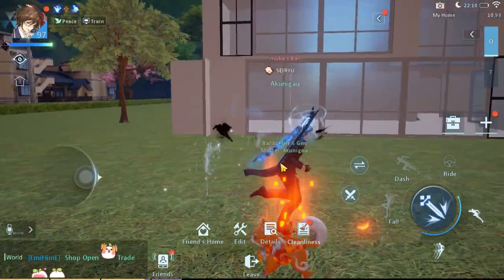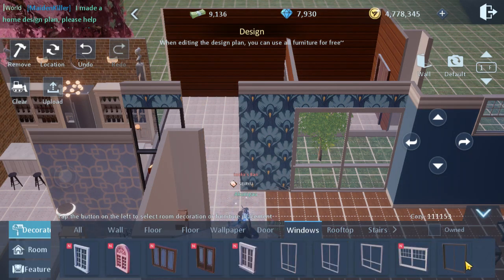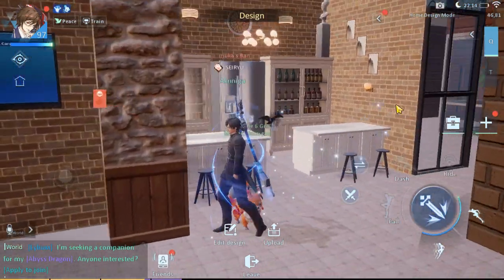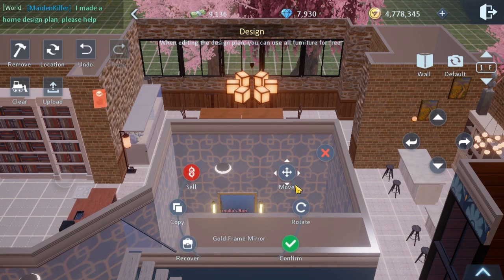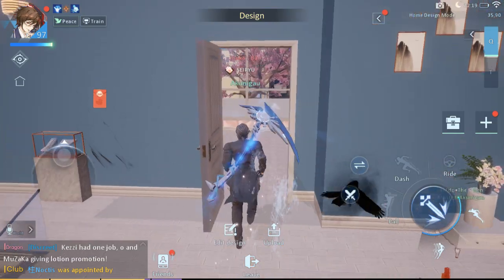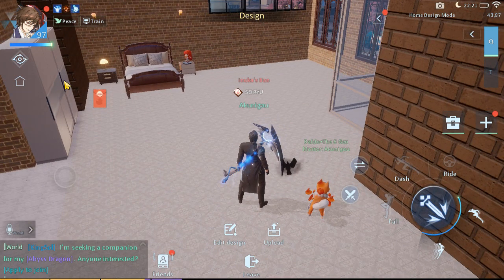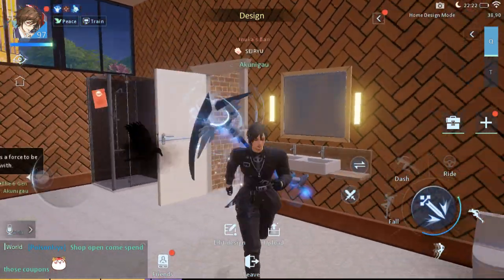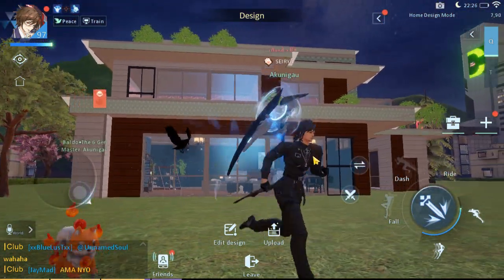Dragon Raja House Design and Floor Plan Modern Eco House Tour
Dragon Raja House Design and Floor Plan Modern Eco House
- House Description
3 Floors
4 Rooms (2 masters)(2 baths)(2 half baths)
3 Hidden Rooms
Semi to fully finished
Will be Uploaded once it is working.

Dragon Raja Sea Parasite House Housing system.
Nice of you to visit! ! I HAVE A  Special  Message just for YOU! 😆

Do you have any questions? Requests? And Did you enjoy the video?

Oh and if you aren’t subscribed yet; consider tapping on that subscribe button, and if you enjoyed, liked and if my videos helped you out, Please tap on that bel Notification button to receive direct updates every time I upload a NEW video! I have fresh content just for you!😊

ENJOY THIS Q&A!

Q: What is the first game you ever uploaded?
A: My first upload was videos for Arena of valor! (server was closed in ph though T_T)
A: I am a Filipino living in the Philippines.
Q: Do you have a Facebook page?
A: Yes, I do. But I am having a hard time on what to actually do with it… hahaha
A: Maybe once I reach a good amount of following...which might take 100 years? hahaha
Q: Can I ask for a shout-out?
A: Yes! Leave a comment I will definitely give a shout out at the beginning of a video!
Q: What platform are you using?
A: I am using android Emulators to play android games on my desktop. I do have an iPhone 5s but it's not really that compatible with games! Hahaha